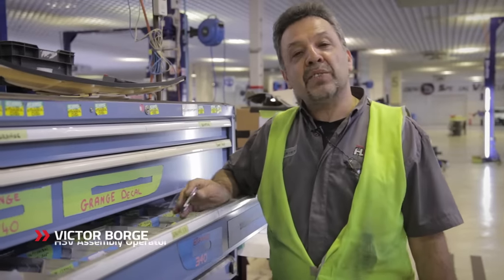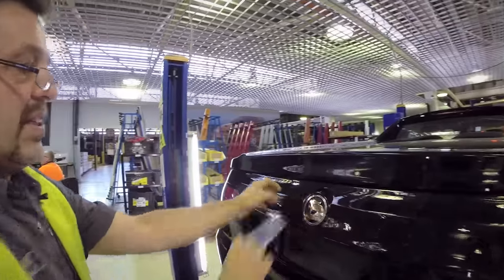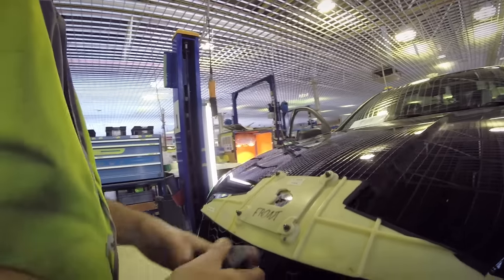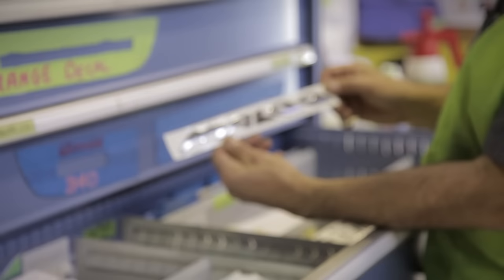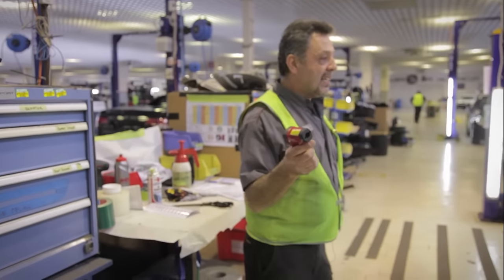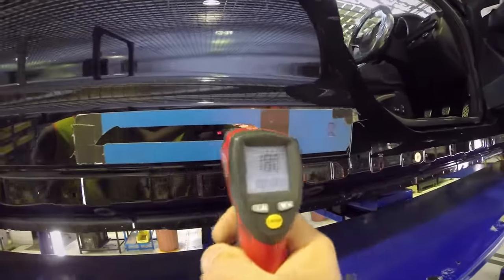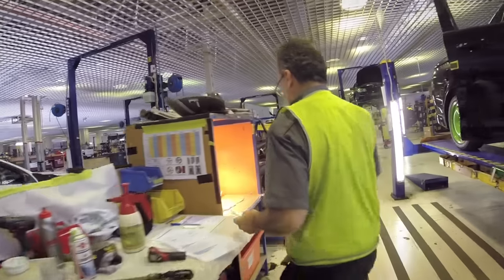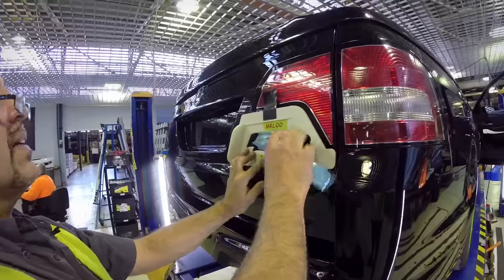HSV Badge Fitment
Meet Victor, a man with an excellent eye for detail.